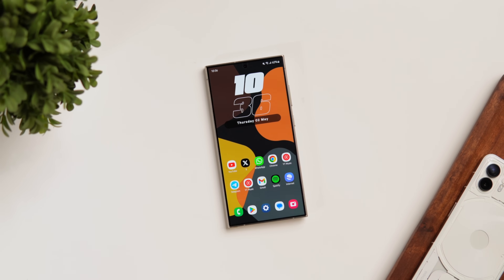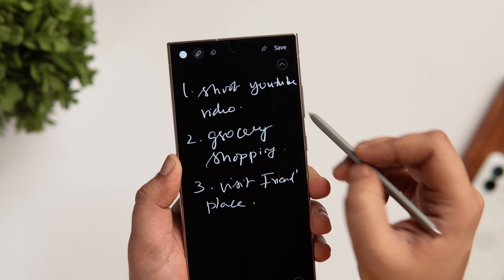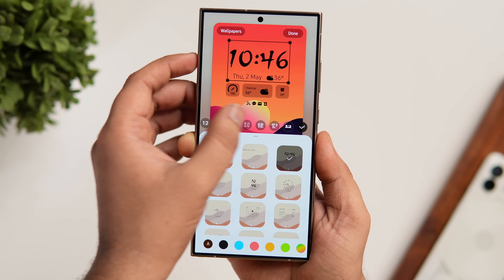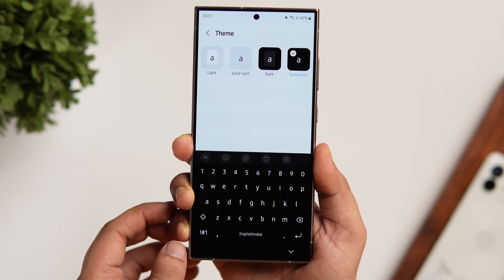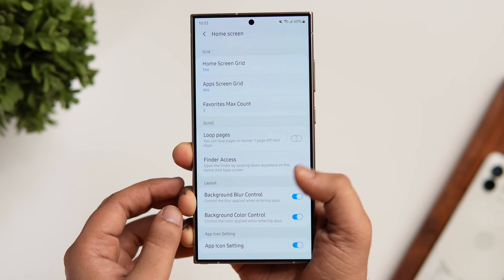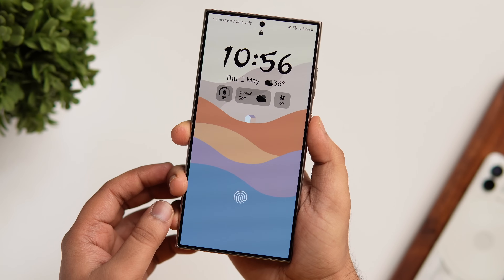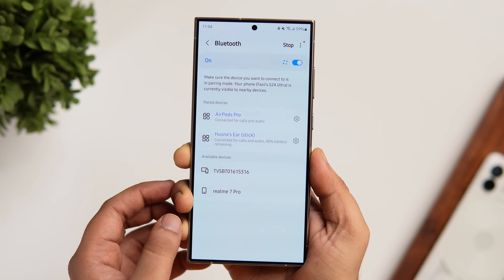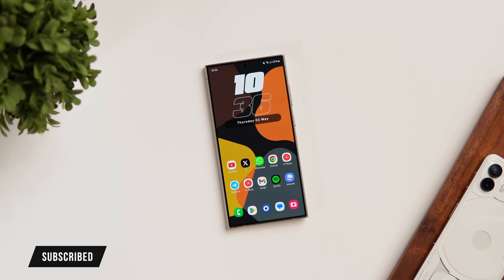Every Samsung User Needs To KNOW These INCREDIBLE Hidden Features - Start Using NOW!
In this video, I'll be showing you some incredible Samsung Galaxy hidden Features that you need to know right now. All these features are really useful and you should start using them on your Samsung galaxy phone

Timestamps
00:00 intro
00:27 Pin your notes on AOD
01:14 unlock more clock styles
02:10 Customize your samsung keyboard
02:55 Enable this new customization feature
03:49 Unlock your phone the right way
04:45 Connect two earphones at the same time
05:46 outro